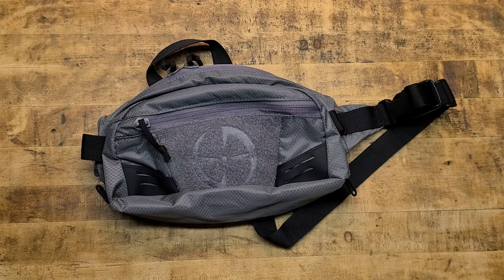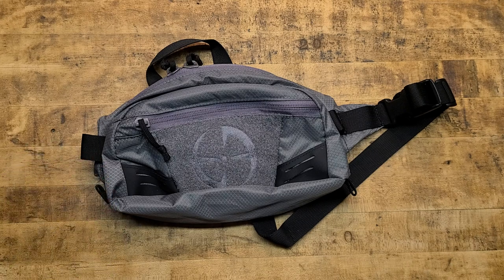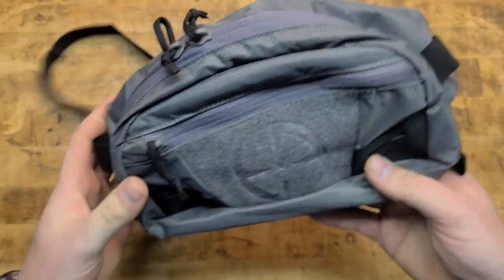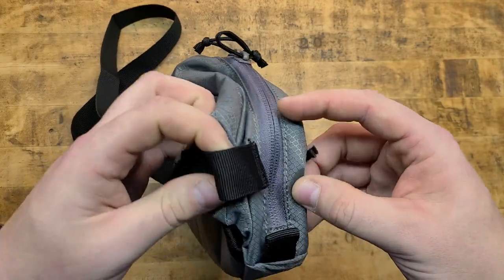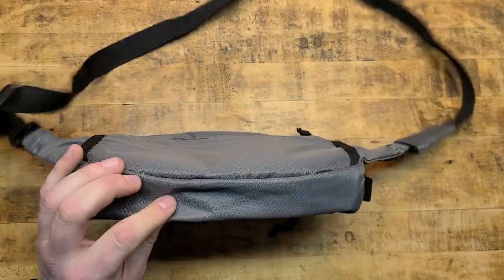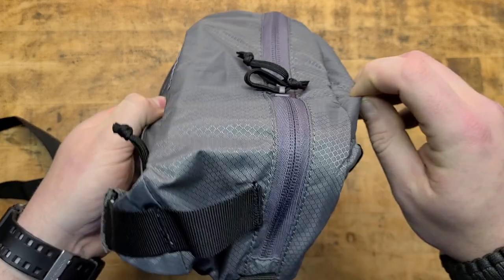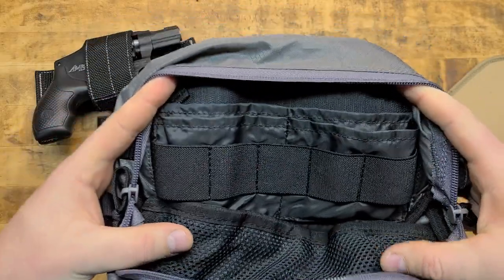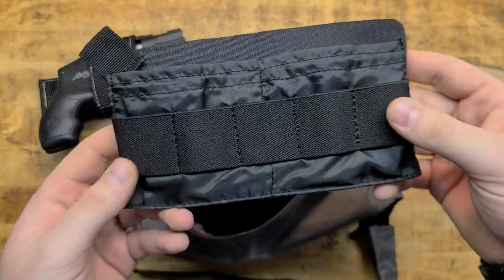LAPG FRUNK PACK